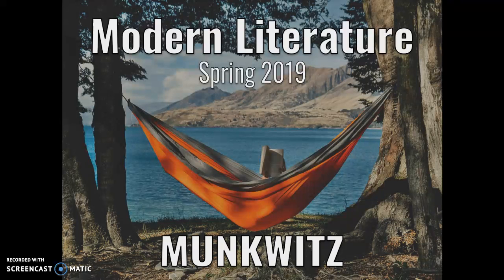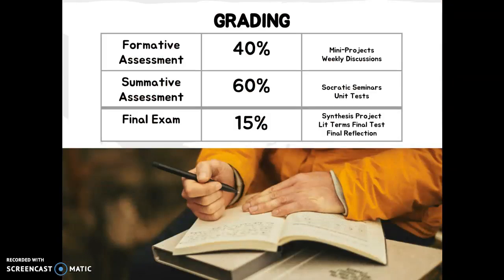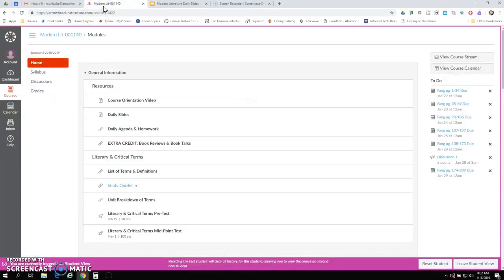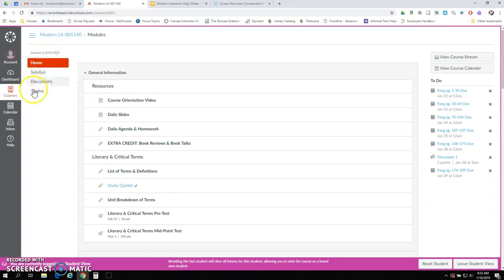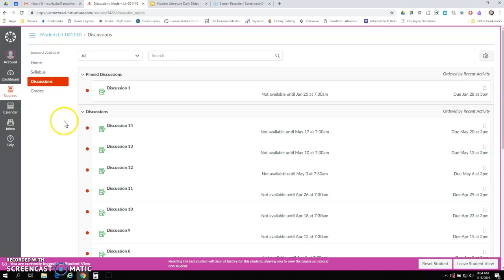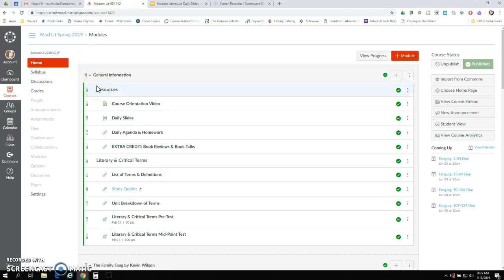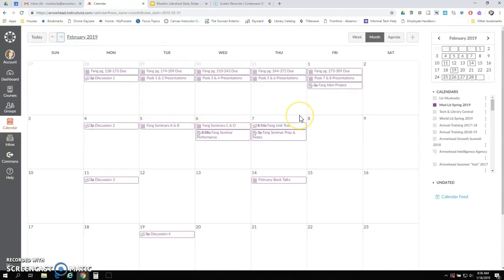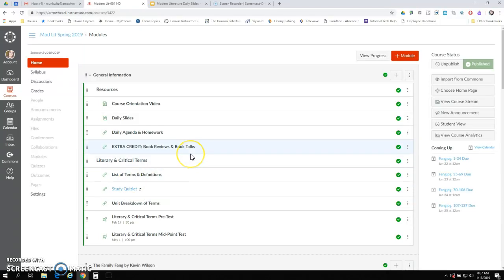Mod Lit Spring 2019 Course Orientation